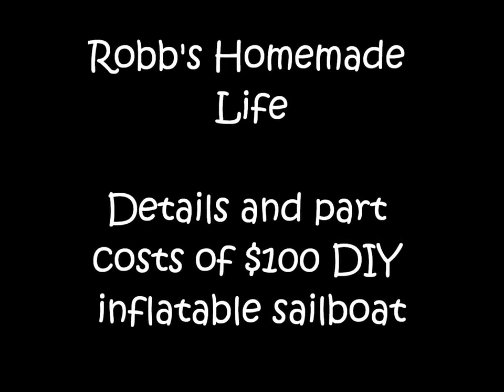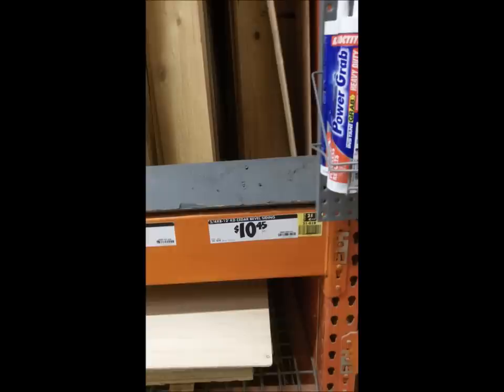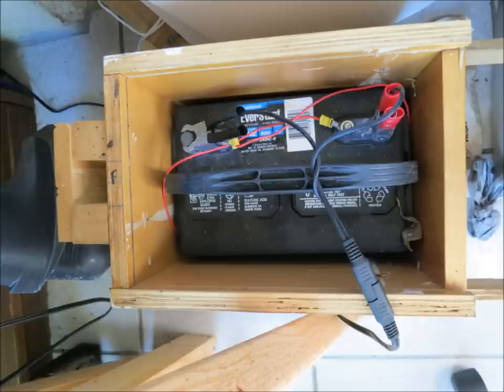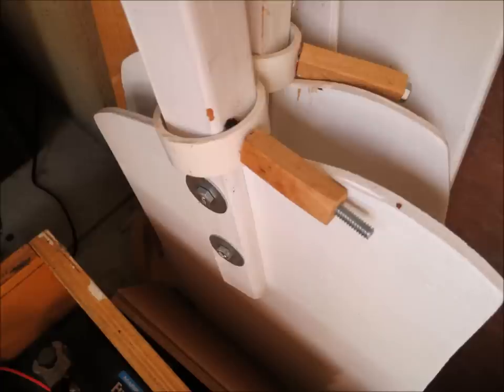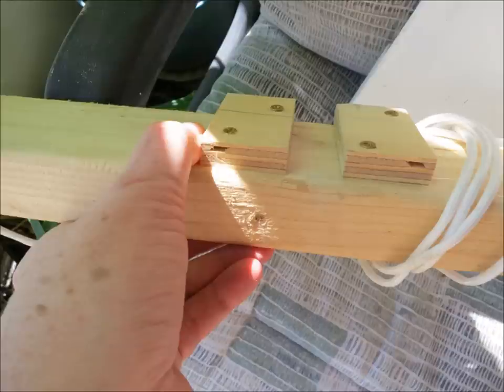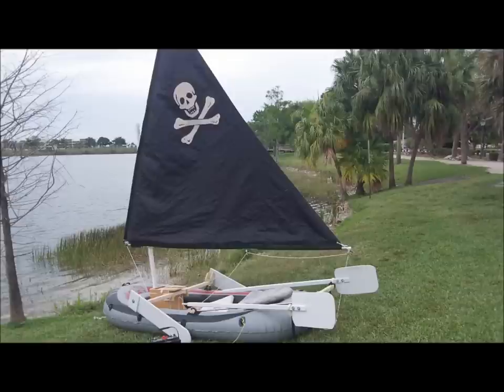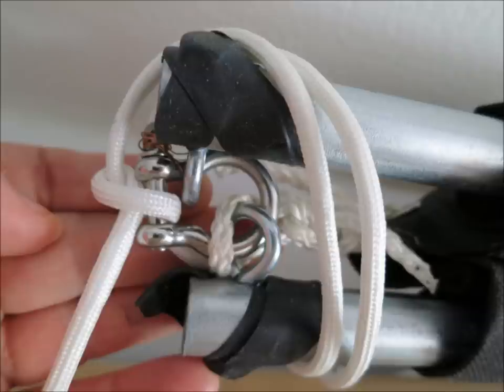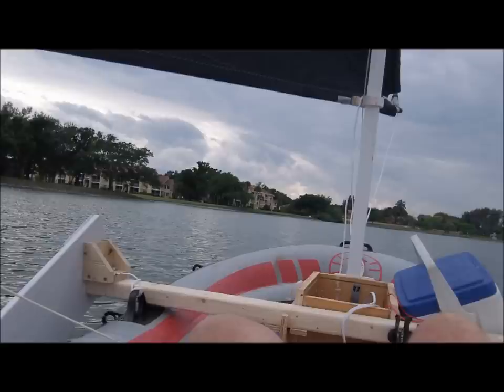DIY $100 Inflatable sailboat details of parts and costs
If you want to build my $100 inflatable sailboat, here is a video explaining the individual parts and their costs. This is not a step by step DIY video, just a long overdue video on the parts I used and what worked and what did not and the cost and links to other Youtubers who have related videos that will help you too.

 I used a $39 four man Coleman PVC inflatable sailboat I bought about ten years ago. The equivalent in today’s market would probably be the Intex 4 man inflatable rafts. You can see them on Amazon with the link I gave above.
  This boat will not go to windward in strong winds or against any large choppy waves, it is a very small lightweight boat.
 However, it will go to windward in protected waters and light to moderate winds, but not as good as most small sailboats like Lasers or a Sunfish. The raft has space for a marine battery and a motor mount that will take a small electric trolling motor.  I used an old 12 volt 12 pound thrust Shakespeare model motor I bought used for $15. The battery and trolling motor is not necessary, but it will greatly expand the enjoyment and range of your boat and is very low maintenance.
I built this sailing rig to see if it would work with this particular raft, as an experiment. I used whatever material I had available. If you build yours and want it to last, make sure to use stainless, aluminum or brass fittings. If you have access to aluminum tubing, use it instead of steel conduit. If you use anything that will rust on a sailboat it will rust up quick and you will be unable to take it apart when you most need to, and the rust will stain your sail.
If you use a wood 2x2 for your mast, be sure to chamfer or round off the edges so the sail will not bind when raising or lowering. Pick the strongest wood carefully with no knots.
Rafts do not make safe choices for areas where you can be blown out to sea or be blown into rocks or snags or into boat traffic, only use the rafts in protected waters you are familiar with. It is also a good idea to try to plan the beginning of any trip against the tide or current and wind, that way should anything happen, you can let the wind or current take you back to your starting place. Wearing a life vest decreases your odds of drowning to almost zero, and frankly, wearing the vest makes lying in the bottom of the raft more comfortable.
I forgot to mention the floorboard is 5/8 inch scrap plywood. The floorboard can be cut into pieces and hinged to make storage easier.
 I use my marine battery not just for the boat, but also at home as emergency power for lighting and communication in case of a power outage and it also makes a temporary backup battery for my car. I use a battery charger to recharge it after use and a trickle charger to maintain its power.
The sail and its spars store behind the couch in my apartment and the deflated raft fits in my closet in a cardboard box. There is practically zero maintenance or additional cost. That is a sentence you will not see often in any text concerning boats.
You may be made fun of by other boaters, as this is really just a very large pool toy,, but in the right wind and location, you can have a ton of fun with a boat like this and have the knowledge you spent less money on your whole boat than most boaters will spend in a day on gas for theirs. If you want to reduce punctures, be sure to inflate the raft while it is laying on a tarp, you can also make a cover for it that helps protect it while inflated.. Finally, because of the wood floorboard, it is easy to add stuff and modify the boat as the floorboard gives you something to attach stuff too.
Have fun and see you out there.

Here is James Luckett's channel that has a lot of great sailing raft videos, you can learn a lot about rigging and sailing inflatables by watching his videos

David Goodchild's channel for learning how to make your own sail David has a lot of great small boat information.